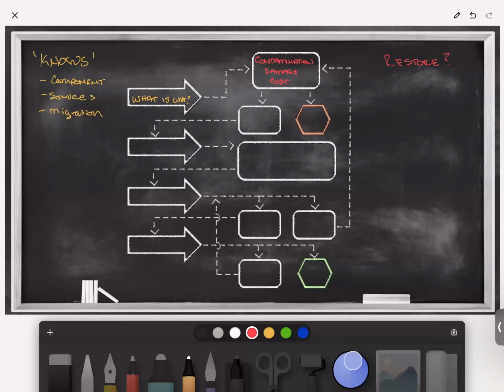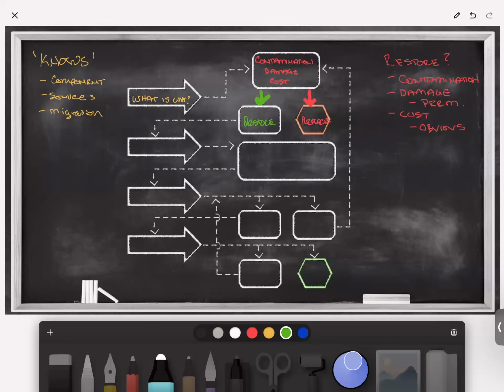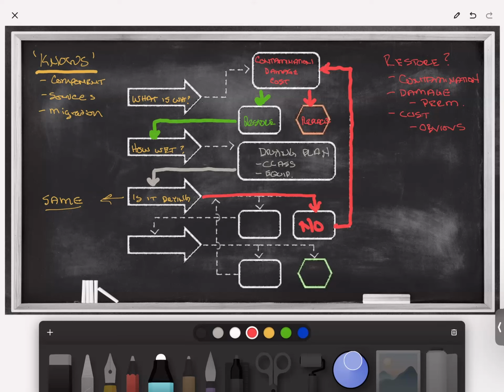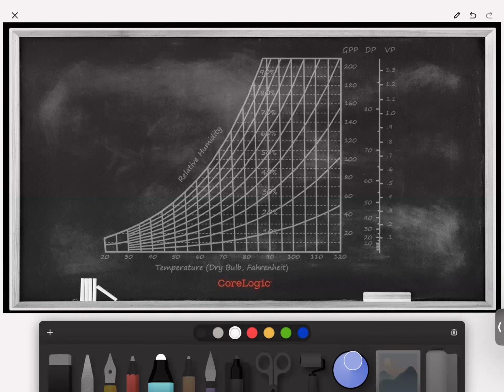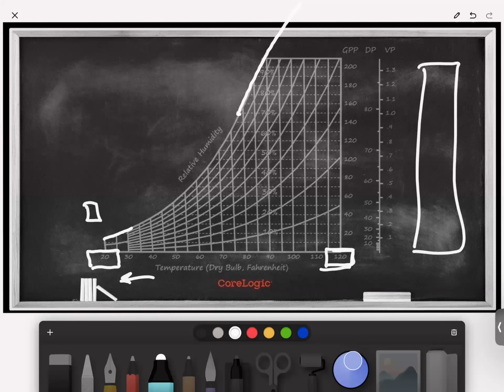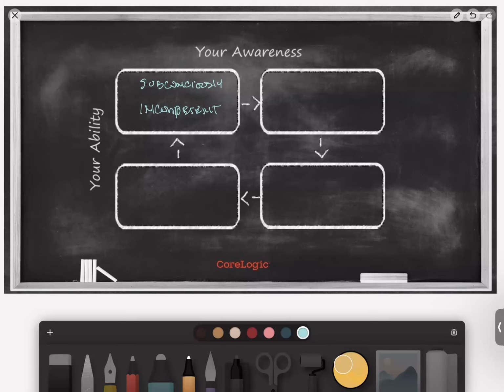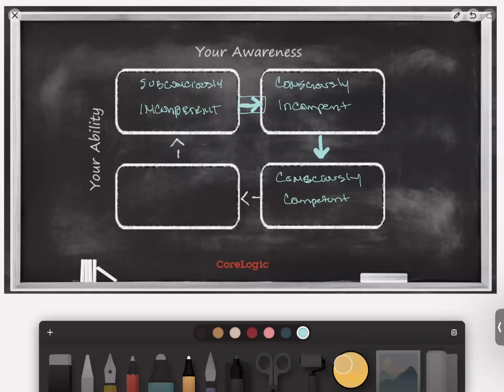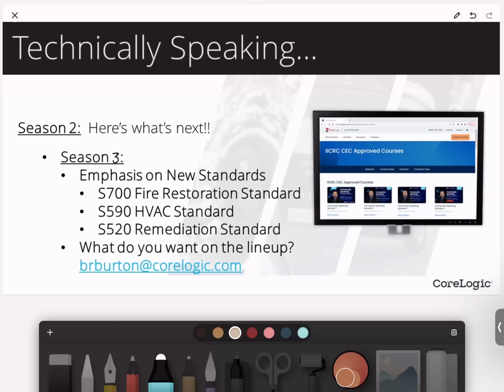Technically Speaking Season 2: Episode 12 — Season Recap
Join Brandon Burton for a recap of the 2023 season! We'll discuss all of the best content from this season and how the information can be best applied to your restoration business.